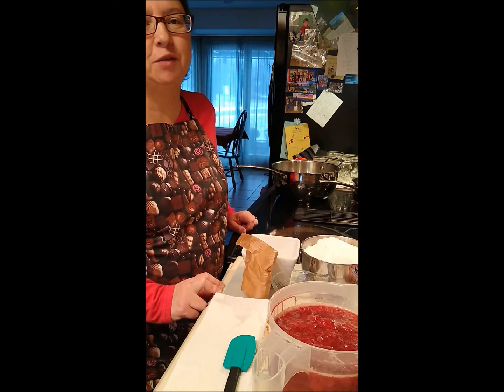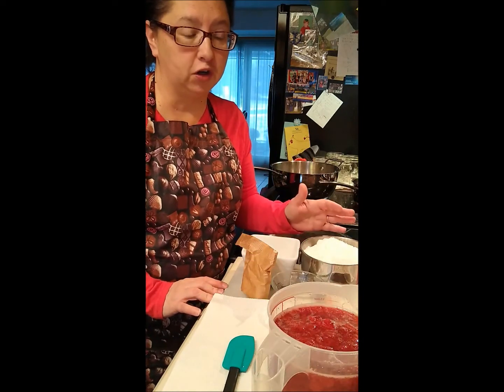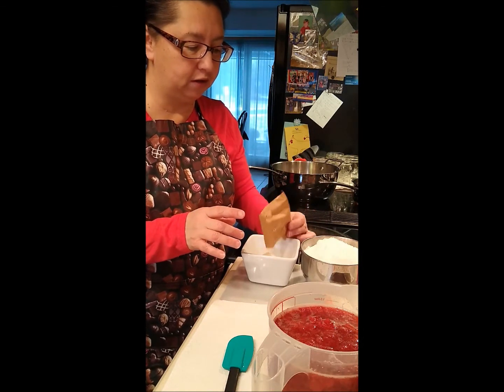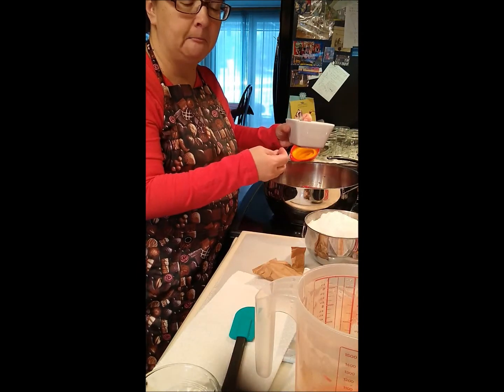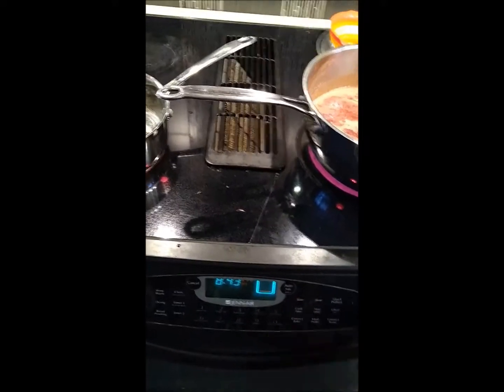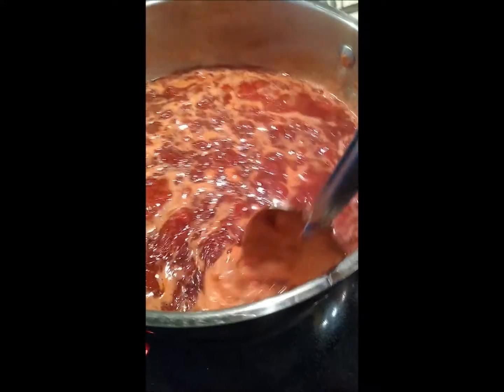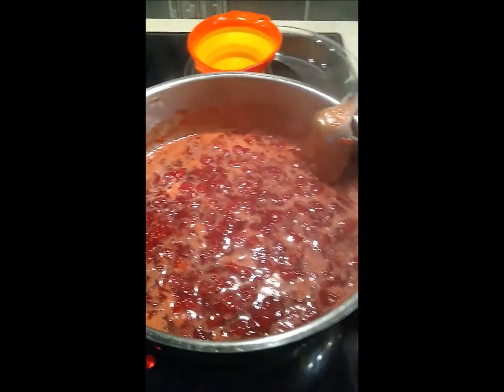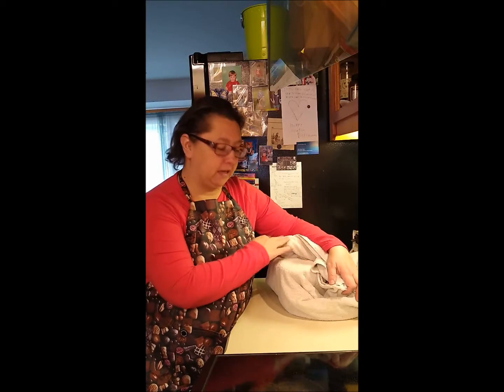Easy Strawberry Jam How-To with Pro31 Speaks!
Hey friends!   Forgive the crappy video in portrait.                                                           Maybe this year I'll remake this vid and have it be less noob and cringy!  LOL  I have teenagers!

                                                                                                                                  Hope you have some strawberries from the garden,but if not, grab some frozen ones, some low sugar pectin,sugar and canning jars with lids!

Let's have some fun!Pro31 Speaks! INGREDIENTS 8 cups strawberries= 4 cups crushed 3 cups white granular sugar 1.75 oz box of low sugar Sure Jell (trademarked) Fruit Pectin